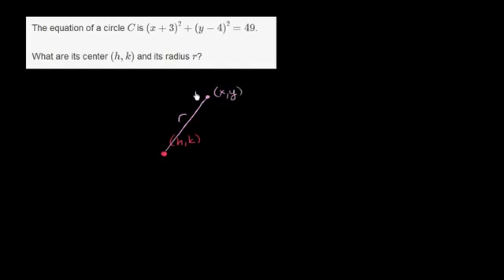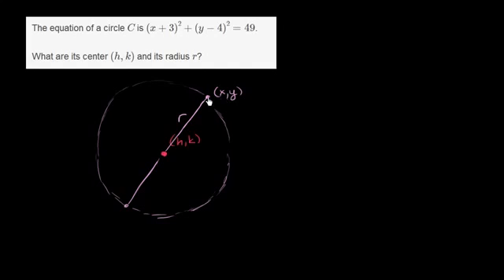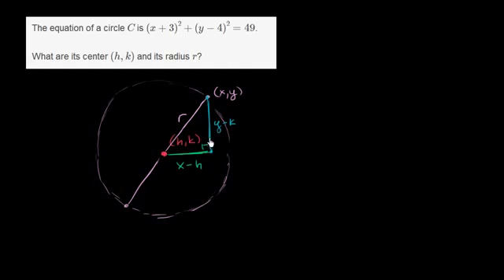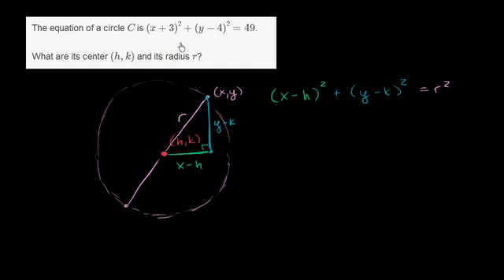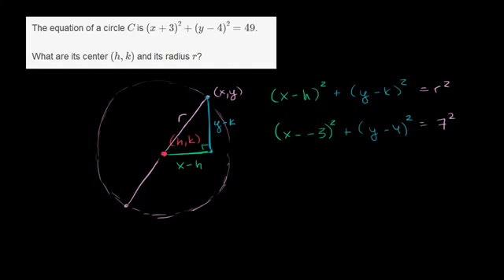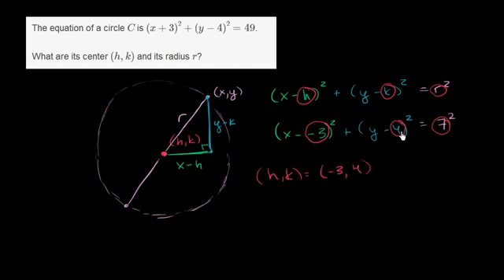Radius and center for a circle equation in standard form